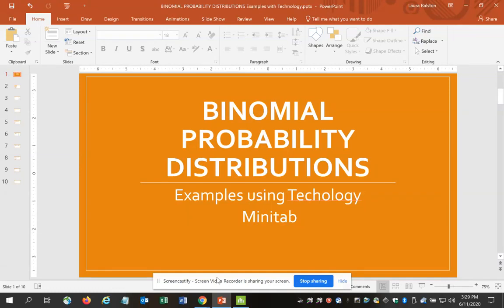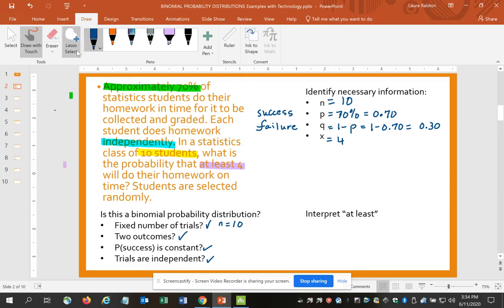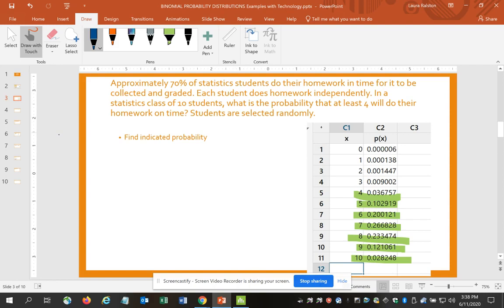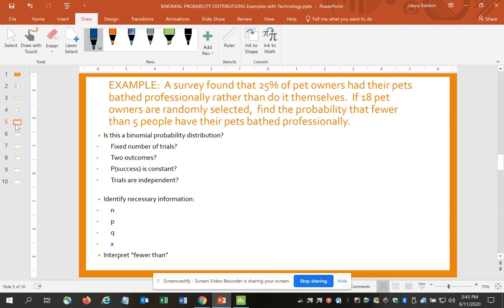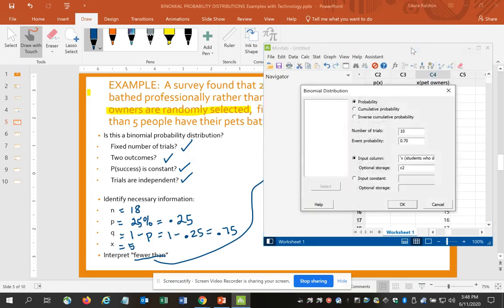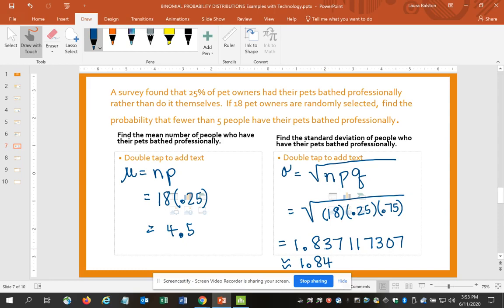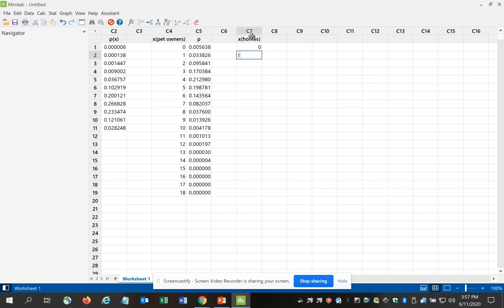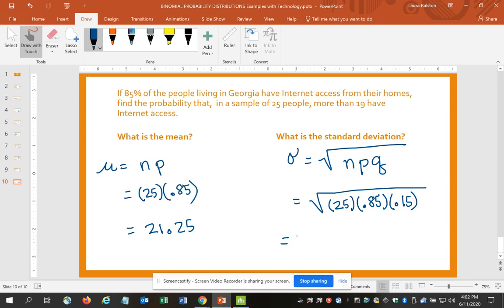Binomial Probability Distributions Examples using Minitab